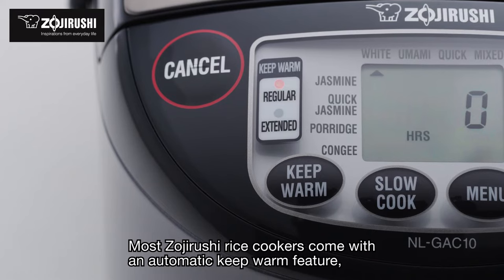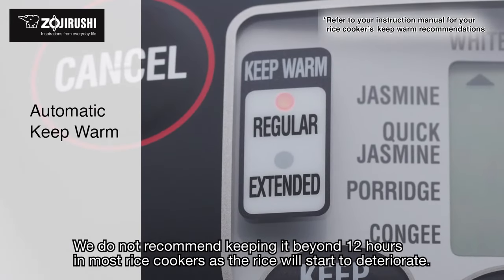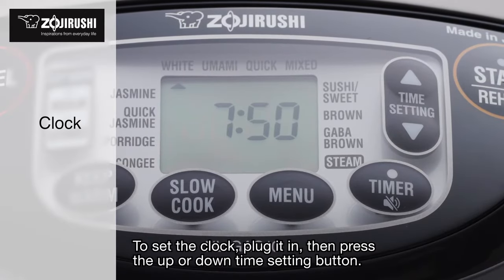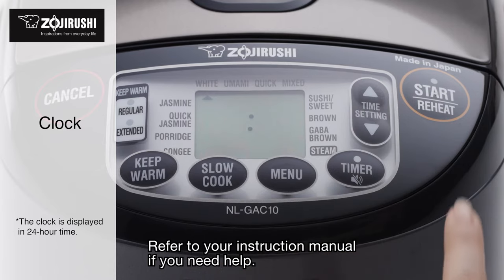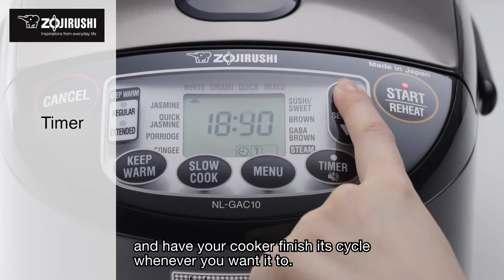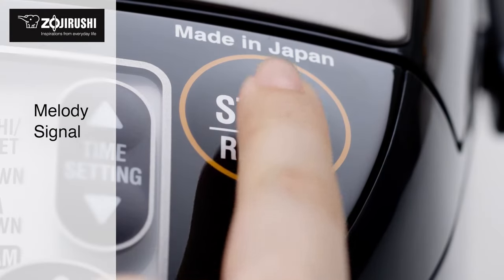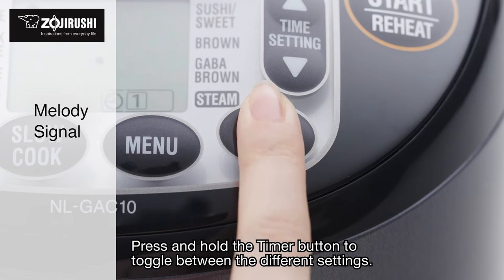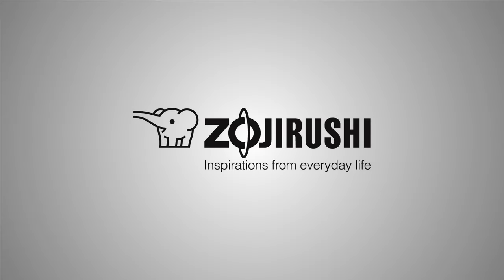How to Use Your Zojirushi Rice Cooker Part 2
Want to get the most of your Zojirushi rice cooker? Learn how to set the clock, use timer on your Zojirushi rice cooker, and how to keep rice fresh using the Keep Warm and Extended Keep Warm features. Watch this video and learn more about your Zojirushi rice cooker.